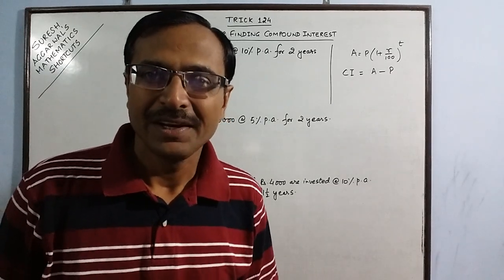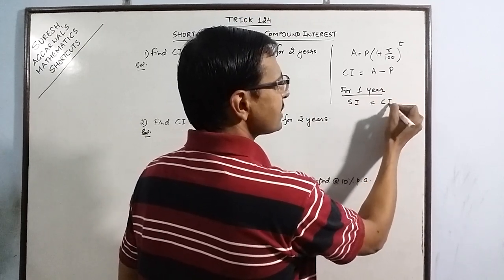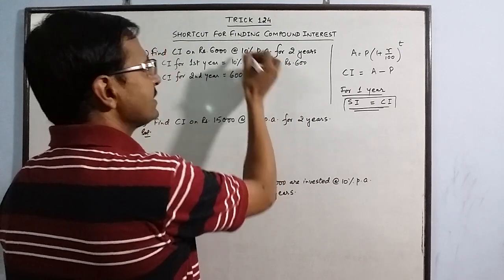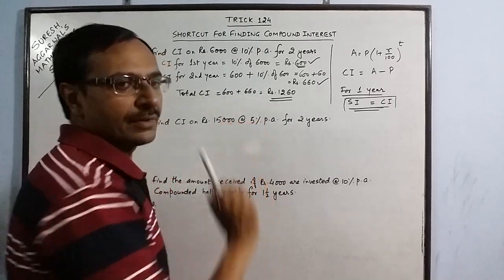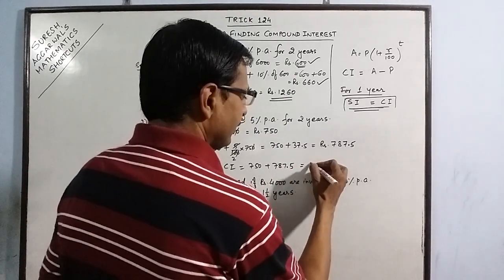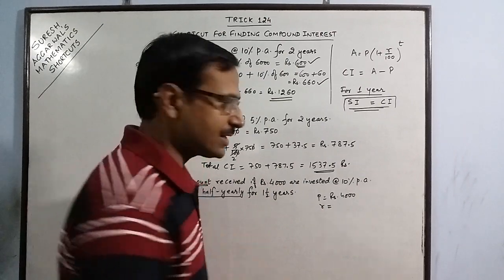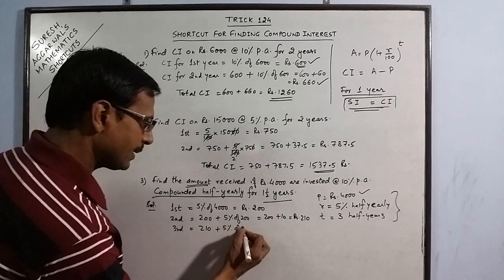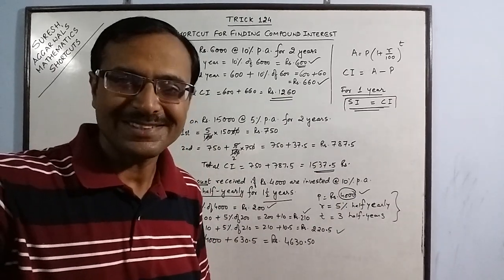Trick 124 - Find COMPOUND INTEREST WITHOUT FORMULA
Using the formula for finding the compound interest involves use of concepts like Indices, adding fractions and complex multiplications. Watch this trick to find the compound interest without using the formula. For more amazing shortcuts, keep visiting: